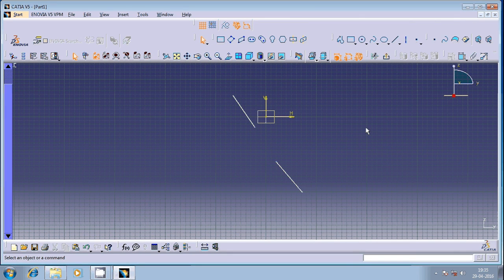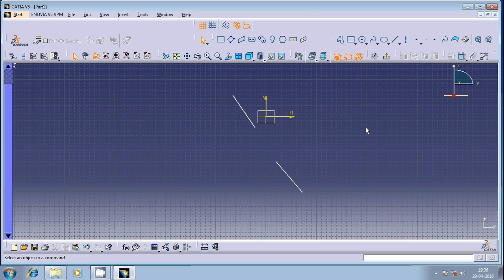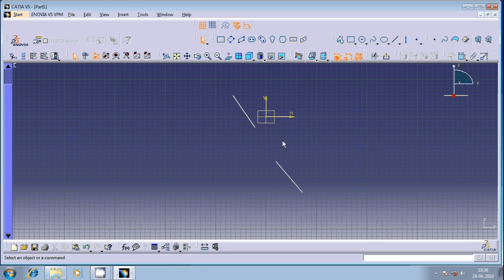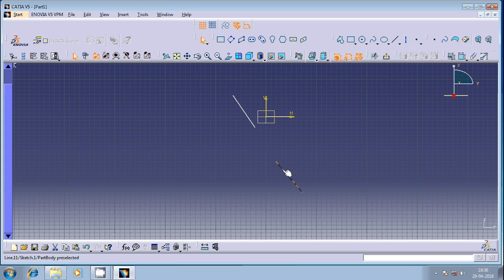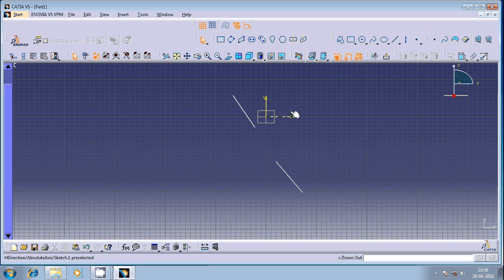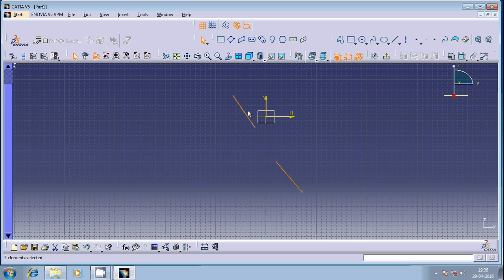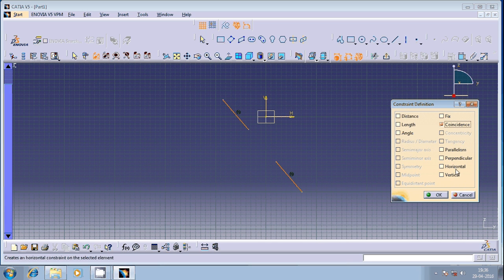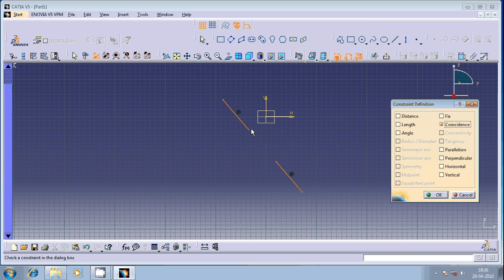COINCIDENCE GEOMETRIC CONSTRAINT IN CATIA SKETCHER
THIS VIDEO EXPLAINS COINCIDENCE IN CATIA SKETCHER